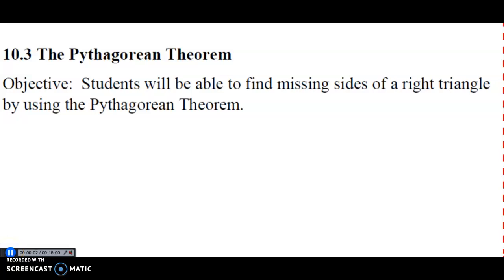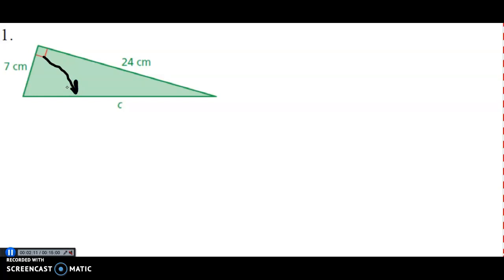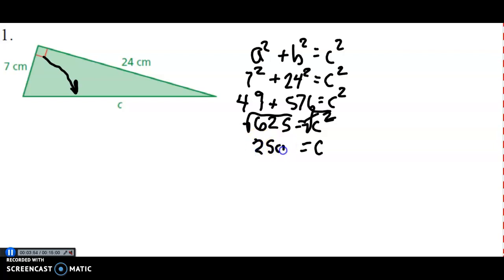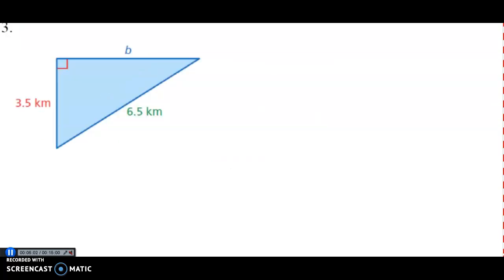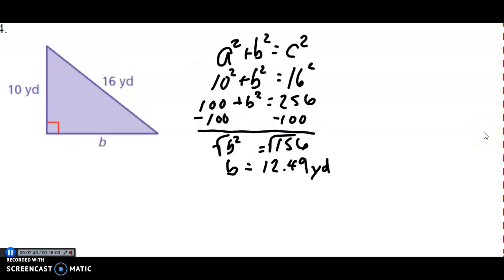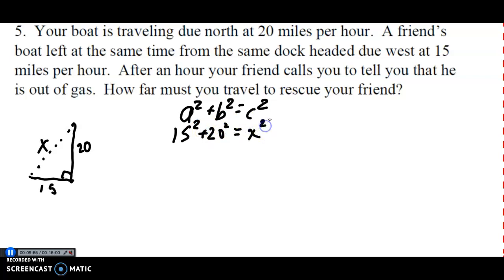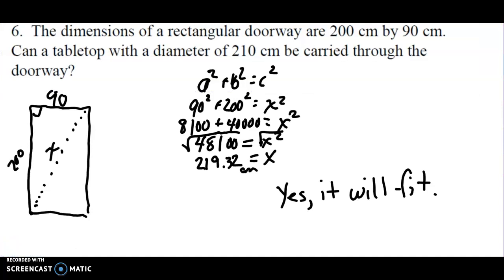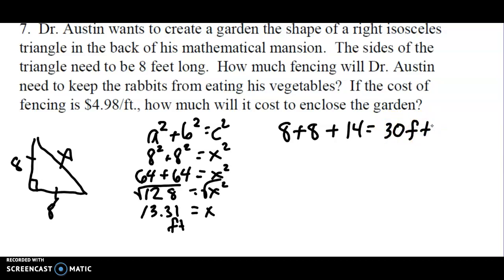10.3 The Pythagorean Theorem